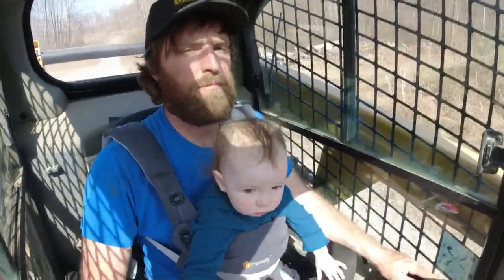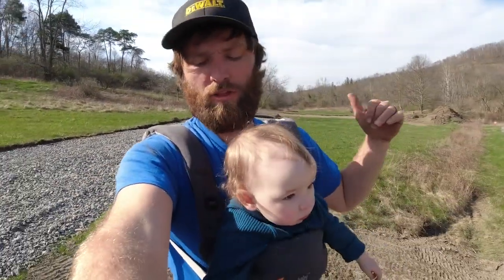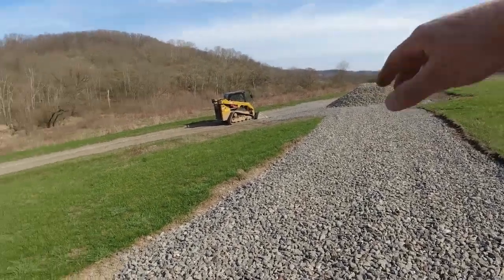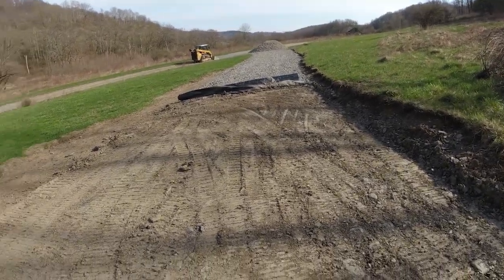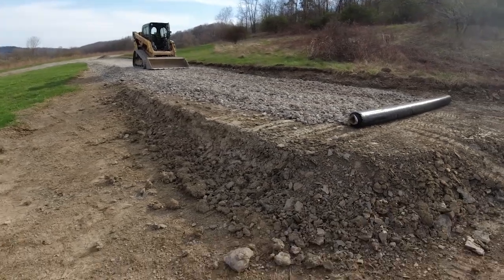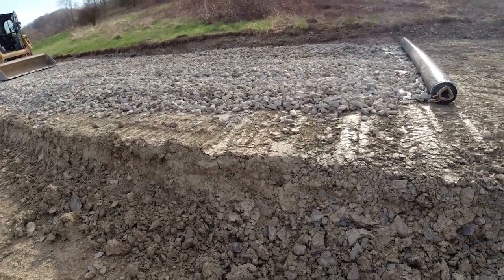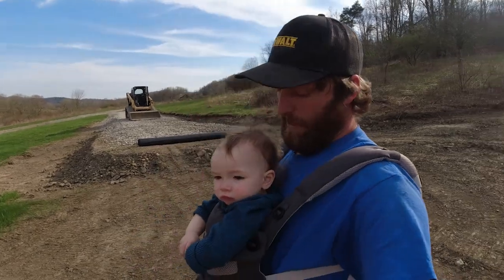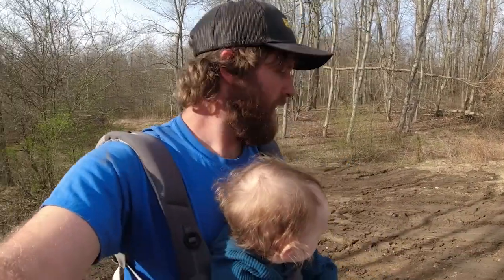The Work NEVER Stops!! Neither Does DAD DUTY!!!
I was on Dad Duty but also needed to get some work done, so I strapped Eleanor into her harness and got to work! We spread some stone for the driveway and flattened off a pile of dirt. Enjoy!